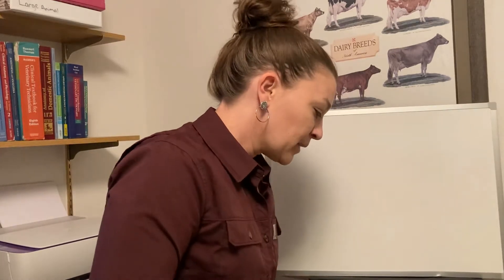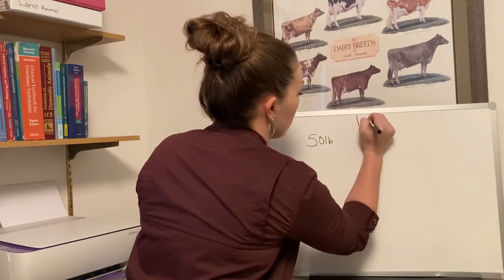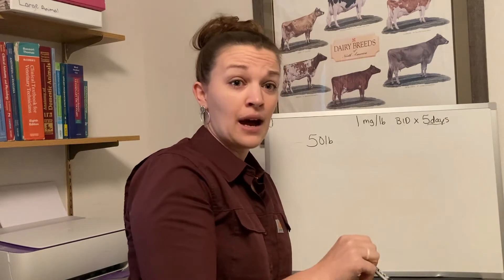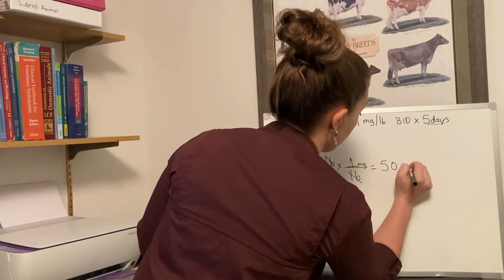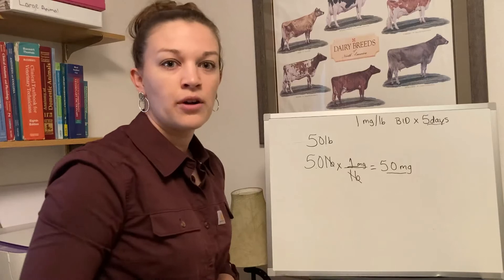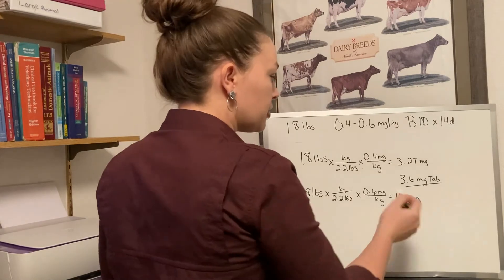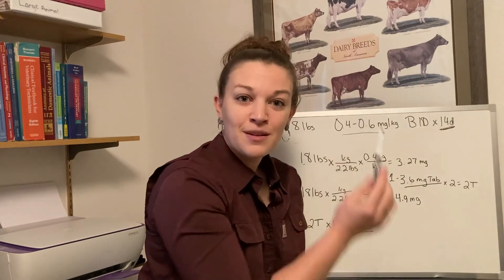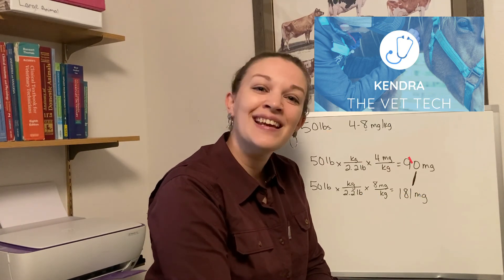Veterinary Clinical Math Basics #3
Kendra the Vet Tech (LVT) back for the 3rd installment of clinical math basics. In this episode we learn how to follow the rules for dispensing and considerations, figuring out dose ranges for a patient and working with capsules. When you are instructed to fill a prescription for so many days, where do you start? Which tablets do you use? Check out an example of a drug that comes in 3 different strengths, in additional to provided instructions for dosage, frequency and duration. Learn how to figure out which strength to used after figuring out the dose your patient needs (by using dimensional analysis), then figure out how many tablets per day based on frequency and how many tablets total based on the duration of treatment provided.  Example 2 you are provided with a dosage range, 3 different strengths of the drug, frequency and duration. We set up dimensional analysis to learn what your patient's dose range is, then decide which of the 3 strengths is appropriate for dispensing, and how many tablets to dispense. Finally, the episode wraps up with considerations for working with capsules. Remember when you are doing your calculations that a capsule cannot be halved.